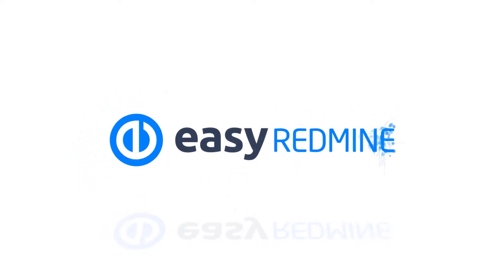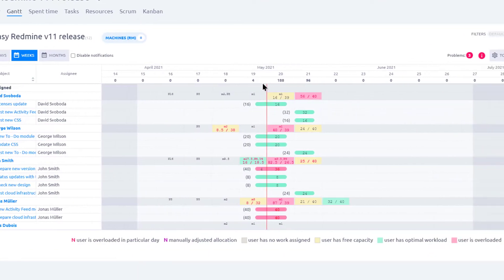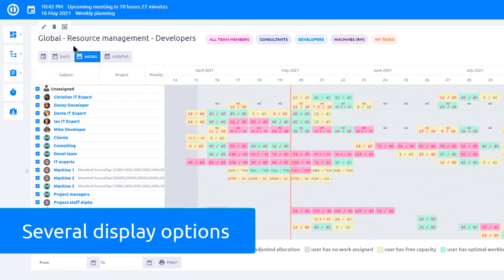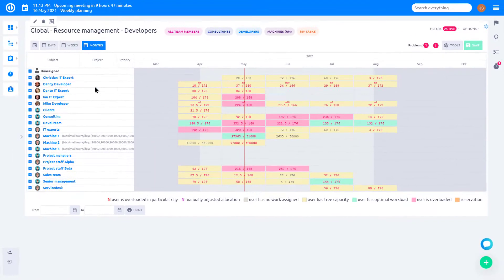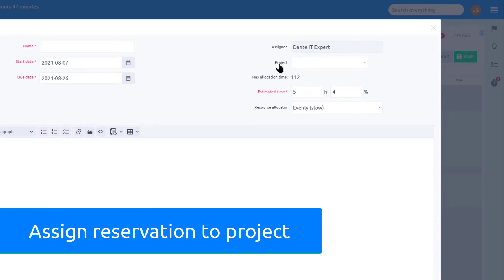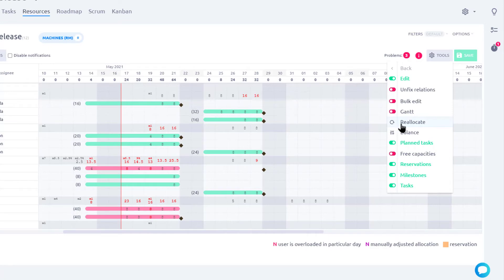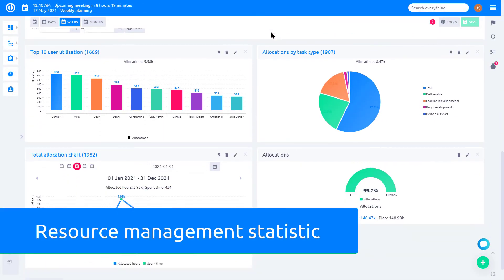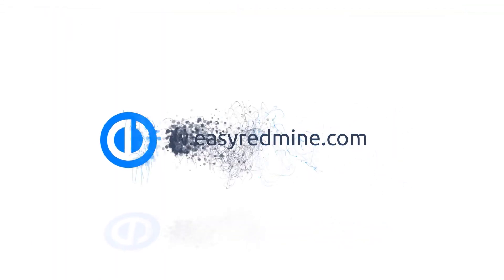Resource Management in Easy Redmine 11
It is a tool for professional planning and assignment of work in Easy Redmine. Managers can assign work with regard to the real-time capacities of workers and estimated time for task realization. Resource management allows balancing the workload while keeping schedules of the projects.

Key features:
Displays tasks of the workers in time with their total workload
Daily/weekly/monthly view of planned workload compared to the capacities
Task updates and assignment using a drag & drop feature
Integration with attendance – planned vacations, holidays are taken into account in workers' capacities
Integration with meeting calendar – planned meetings are taken into account in workers' capacities
Competence planning by teams and trackers
Resource reports – get a clearer overview of your capacities thanks to new visual stacked charts